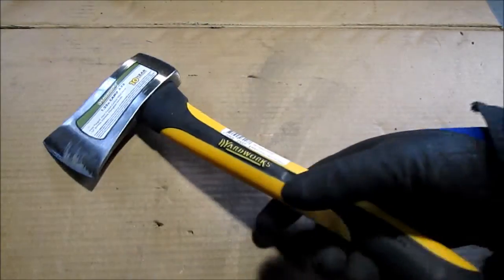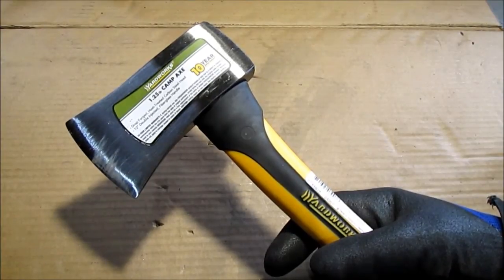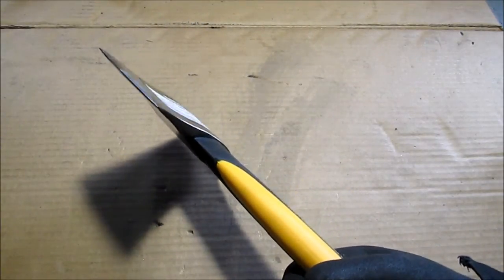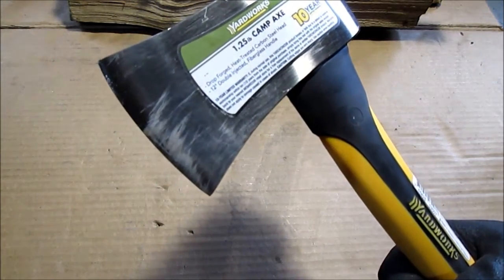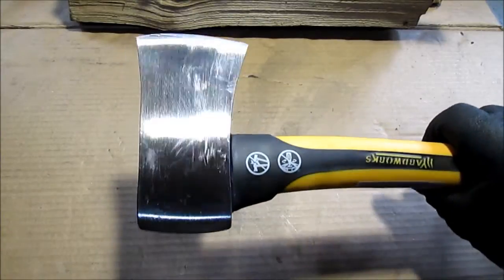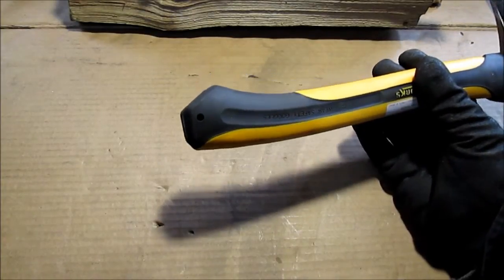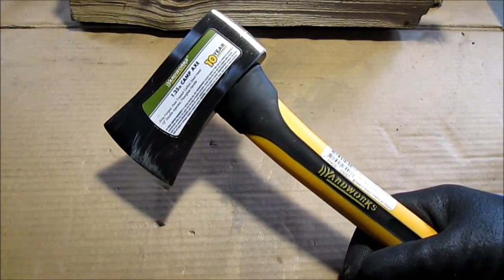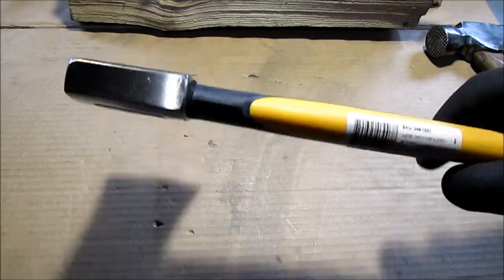YARDWORKS 1. 25 lb. Camp Axe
This works great for me to make kindling wood